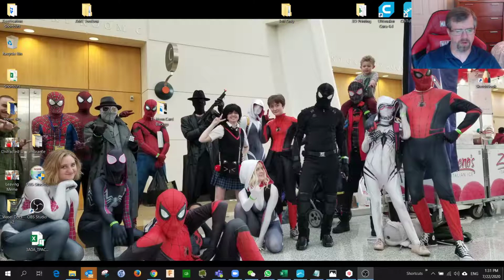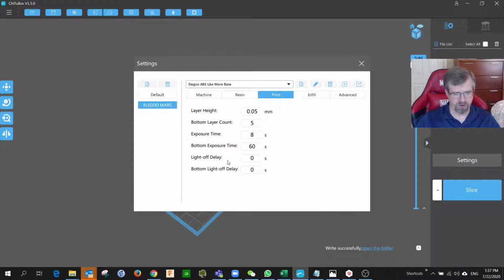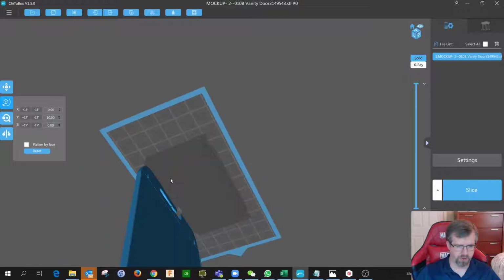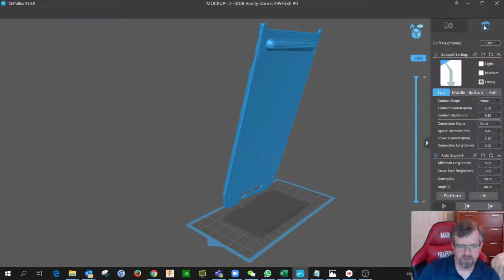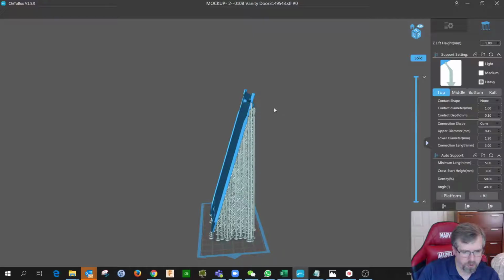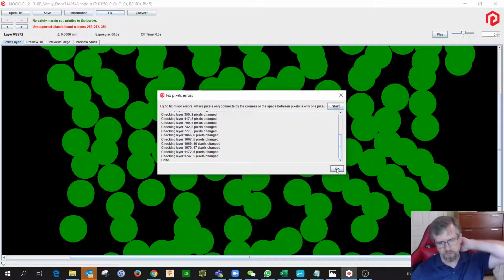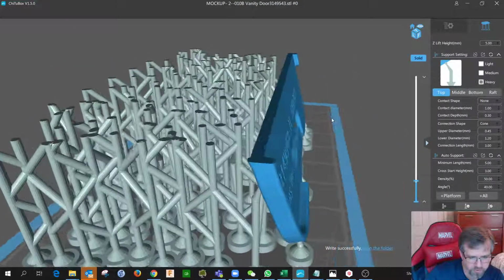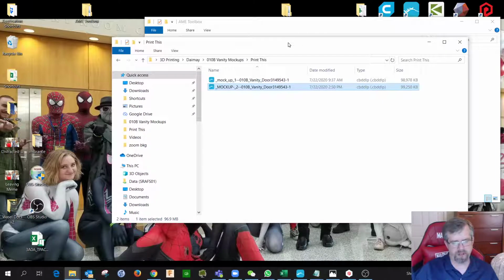Elegoo Mars - Using Chitubox and Photon File Validator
This is a walkthrough on getting Chitubox setup (for the Elegoo Mars) and using that in combination with Photon File Validator (free software) to ensure your support settings are adequate.  Video was created as a tutorial for some people at work, but sharing here to help others out as well.